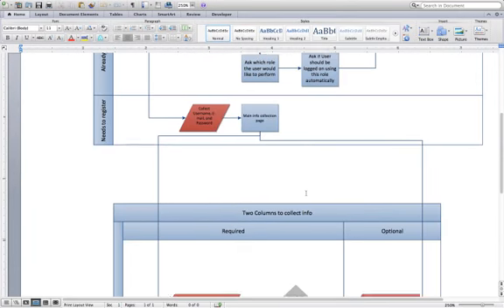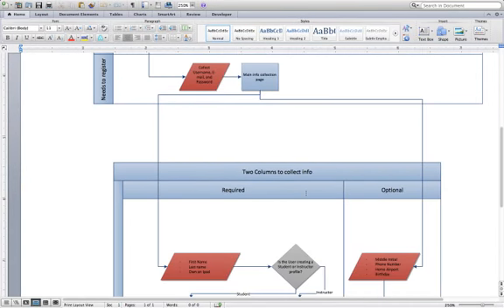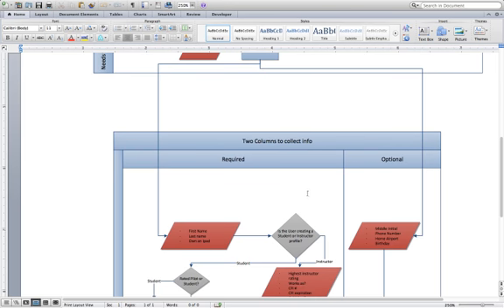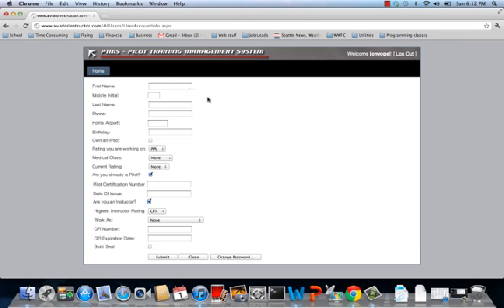PTMS login flow